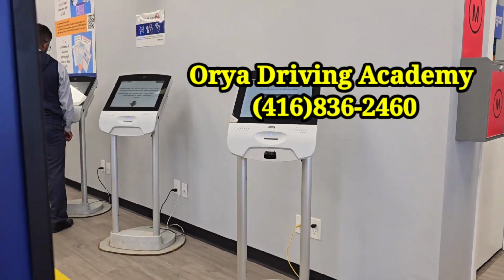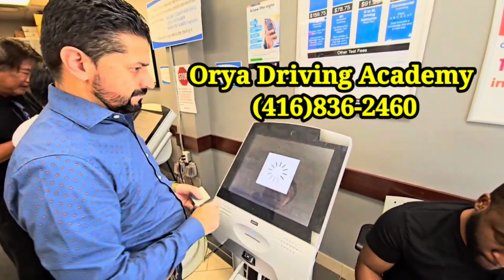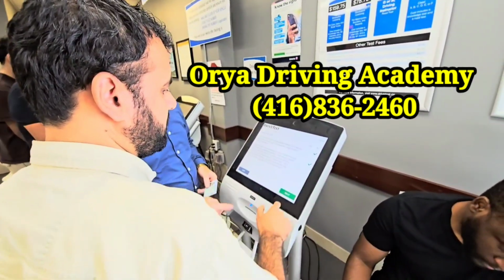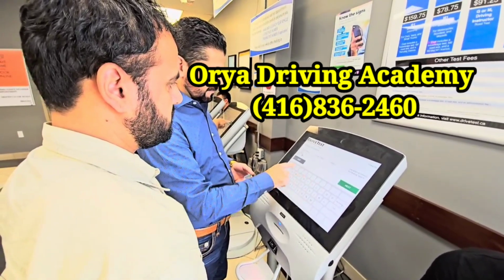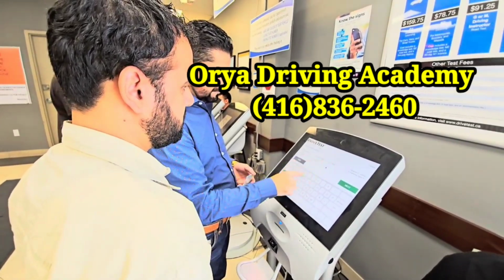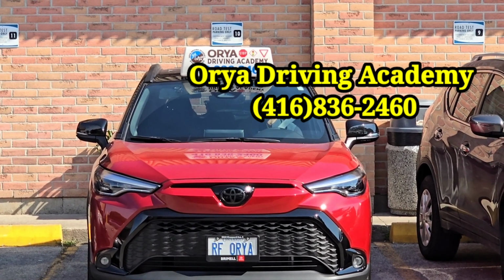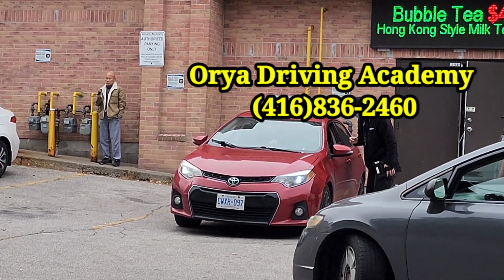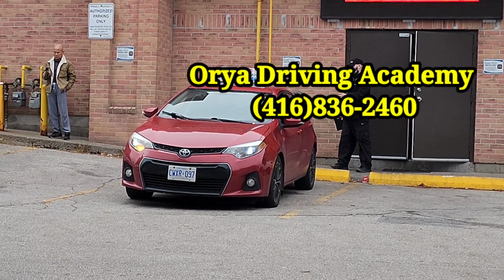Peterborough G Test Route #1 || New Location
Peterboroug Drive Test Center G Test Route #1 with step by step instructions. Pass your road test with confidence.